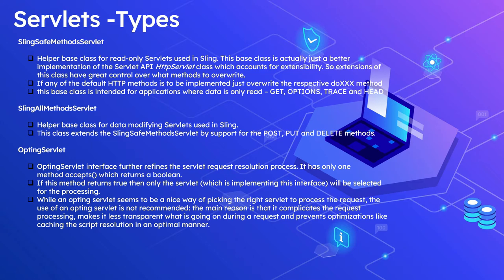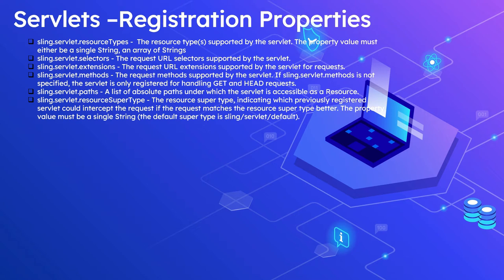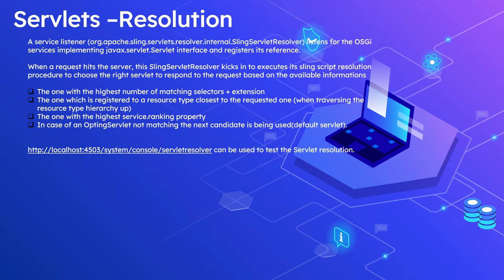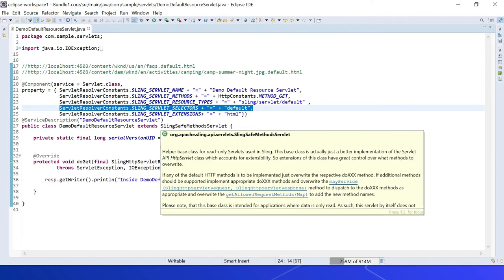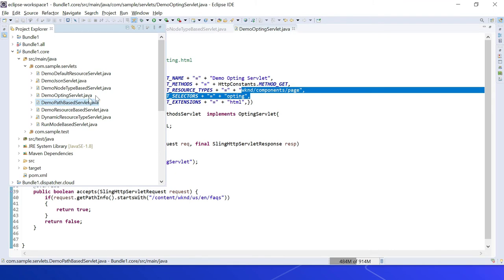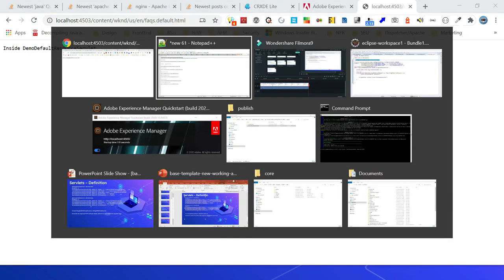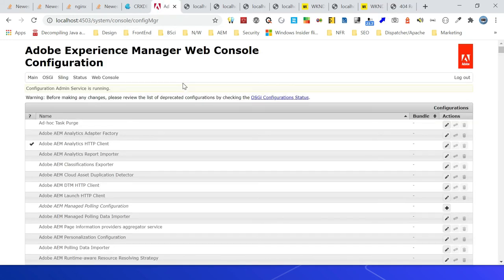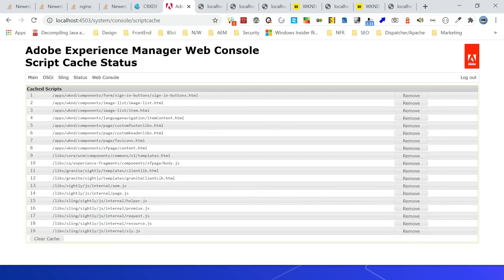Beginners Tutorial: Servlets in AEM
A servlet is a Java programming language class that is used to extend the capabilities of servers that host applications accessed by means of a request-response programming model.

All servlets must implement the Servlet interface, which defines life-cycle methods. The HttpServlet class provides methods, such as doGet() and doPost(), for handling HTTP-specific services.

One of the major differences between the sling servlet container comparing to the regular servlet container is the regular servlet container calls the init life cycle method exactly once after instantiating the servlet.

the container instantiates and initializes the servlets together. With Sling the tasks of instantiation and initialization are split:

The provider of the Servlet service takes care of creating the servlet instance
The Sling Servlet Resolver picks up the Servlet services and initializes and destroys them as needed

So Sling has no way of making sure a Servlet is only initialized and destroyed once in the lifetime of the Servlet object instance.

Servlets are used to expose a URL to the outside world. In AEM the servlets can be registered through OSGI annotations

SlingSafeMethodsServlet

Helper base class for read-only Servlets used in Sling. This base class is actually just a better implementation of the Servlet API HttpServlet class which accounts for extensibility. So extensions of this class have great control over what methods to overwrite.
If any of the default HTTP methods are to be implemented just overwrite the respective doXXX method
this base class is intended for applications where data is only read – GET, OPTIONS, TRACE, and HEAD

SlingAllMethodsServlet

Helper base class for data modifying Servlets used in Sling.
This class extends the SlingSafeMethodsServlet by support for the POST, PUT and DELETE methods.

OptingServlet

OptingServlet interface further refines the servlet request resolution process. It has only one method accepts() which returns a boolean.
If this method returns true then only the servlet (which is implementing this interface) will be selected for the processing.
While an opting servlet seems to be a nice way of picking the right servlet to process the request, the use of an opting servlet is not recommended: the main reason is that it complicates the request processing, makes it less transparent what is going on during a request and prevents optimizations like caching the script resolution in an optimal manner.

SlingHttpServletRequest

Extends javax.servlet.http.HttpServletRequest
The SlingHttpServletRequest defines the interface to provide client request information to a servlet.
Enables  additional methods  related sling resources – getResource, getResourceResolver, getRequestProgressTracker etc
Enables various parameter accessor methods  e.g getRequestParameter

SlingHttpServletResponse

Extends javax.servlet.http.HttpServletResponse
The SlingHttpServletResponse defines the interface to assist a servlet in creating and sending a response to the client.
This interface is currently empty

Registration Properties
sling.servlet.resourceTypes -  The resource type(s) supported by the servlet. The property value must either be a single String, an array of Strings
sling.servlet.selectors - The request URL selectors supported by the servlet.
sling.servlet.extensions - The request URL extensions supported by the servlet for requests.
sling.servlet.methods - The request methods supported by the servlet. If sling.servlet.methods are not specified, the servlet is only registered for handling GET and HEAD requests.
sling.servlet.paths - A list of absolute paths under which the servlet is accessible as a Resource.
sling.servlet.resourceSuperType - The resource supertype, indicating which previously registered servlet could intercept the request if the request matches the resource super type better. The property value must be a single String (the default supertype is sling/servlet/default).

Registration Types
Registering by Path

Servlet is registered via a specific path
"sling.servlet.paths=" + "/bin/sampleservlet"

Registering by Resource Type

Servlet can be registered via resourceType
"sling.servlet.resourceTypes="+ "weretail/components/structure/page“
Servlet is mapped based on the sling:resourceType property of the node